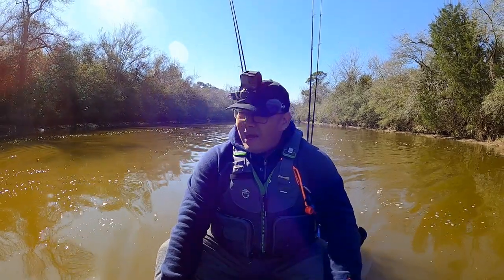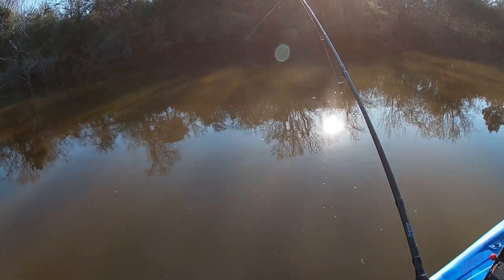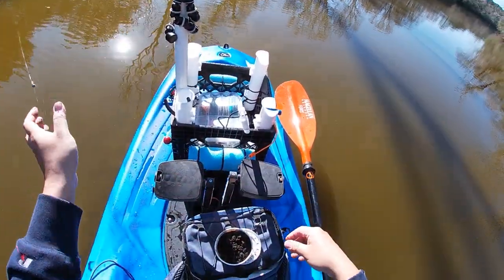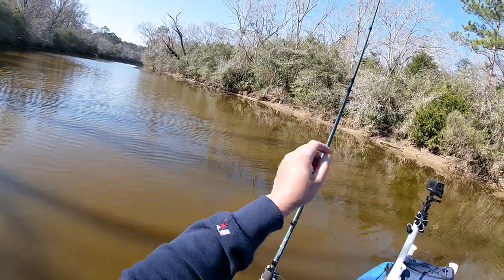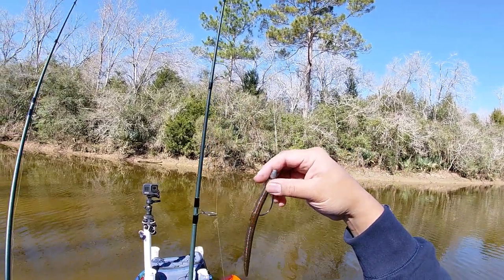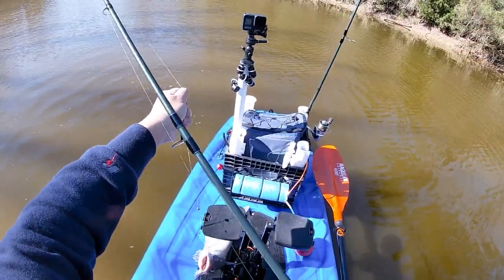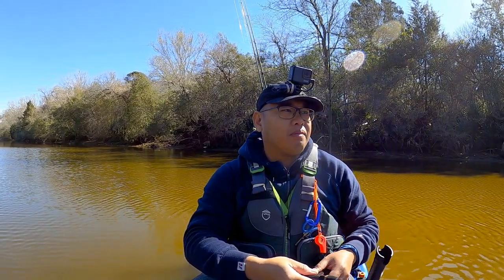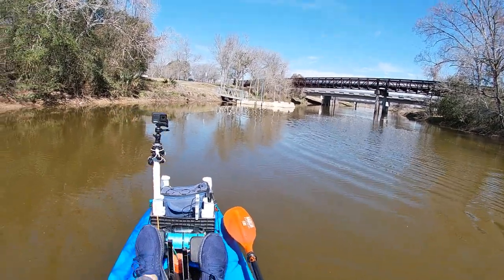Fishing from my New Kayak (Test Run | Pelican Getaway HD II)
The morning temperature started off at 41 degrees.  I'm excited to finally test out my new fishing kayak, the Pelican Getaway HD II.  The kayak is fast, lightweight and handles well on the water.  Was able to put a few fish on the boat too.